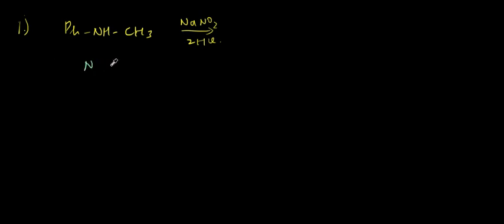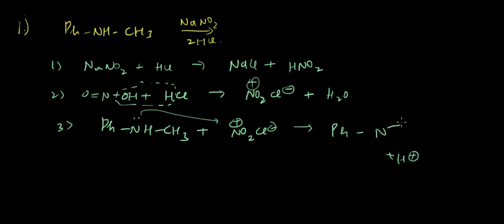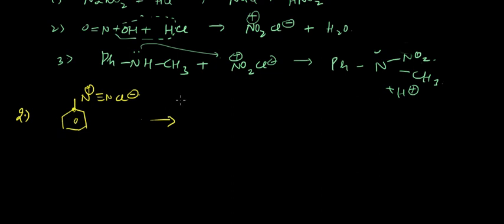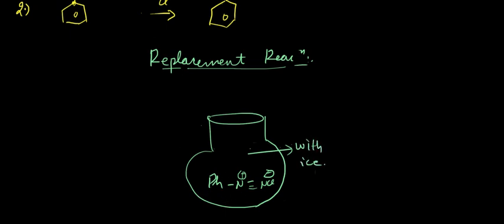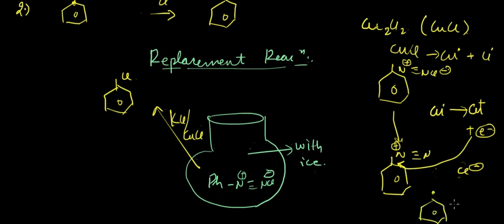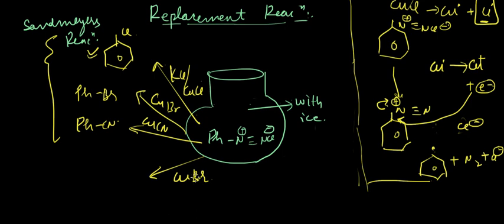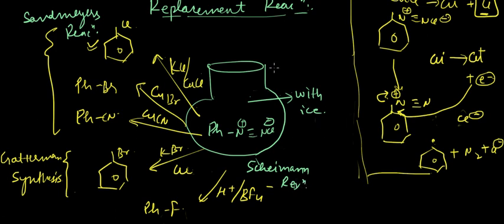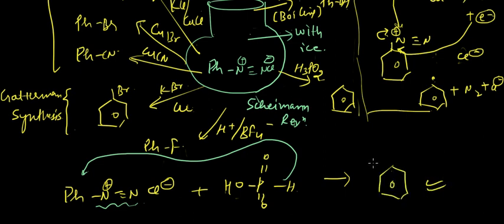74. Replacement Reaction